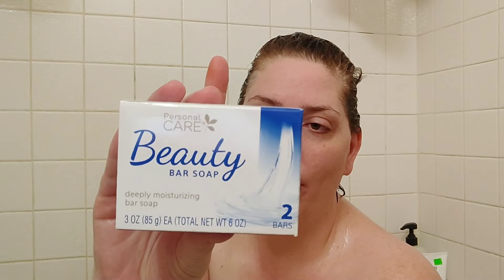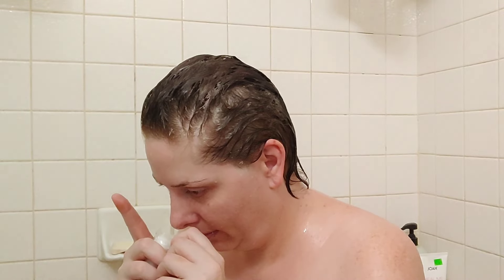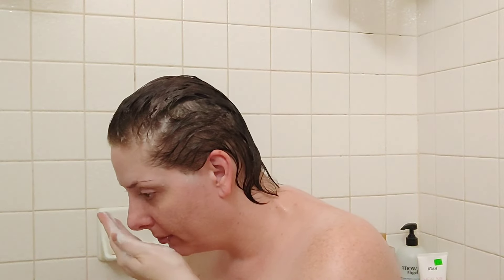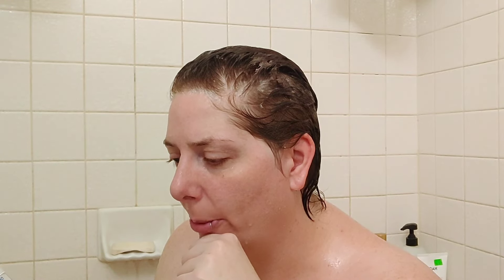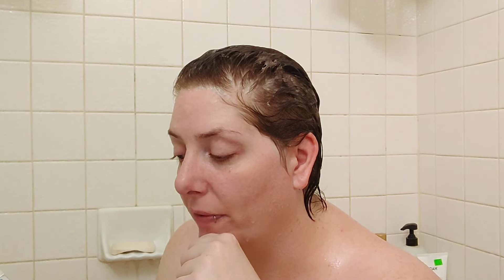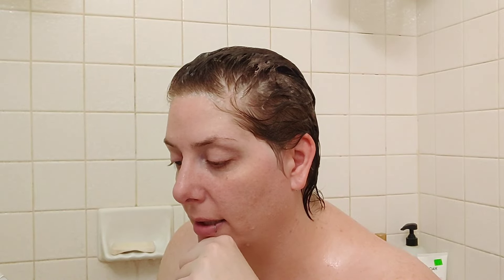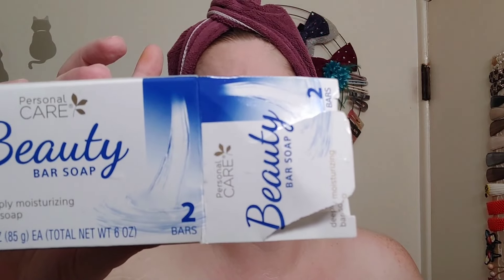Personal Care Beauty Bar Soap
I picked up the Personal Care Beauty Bar Soap from Dollar Tree a while ago. I want to see if its a dupe for the Dove Beauty Bar. If it is, that would be amazing. Lets see if the Personal Care Beauty Bar Soap is a Dollar Tree Gold.